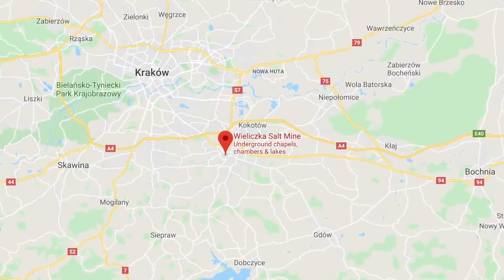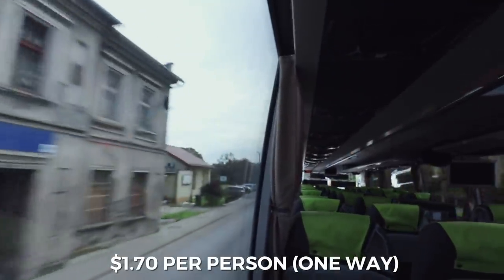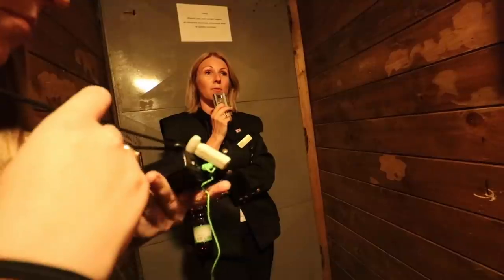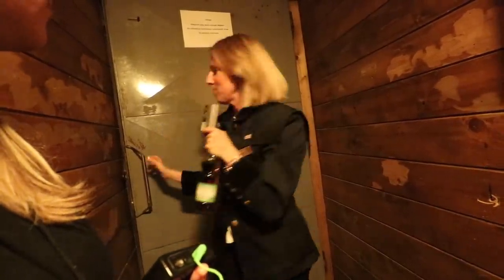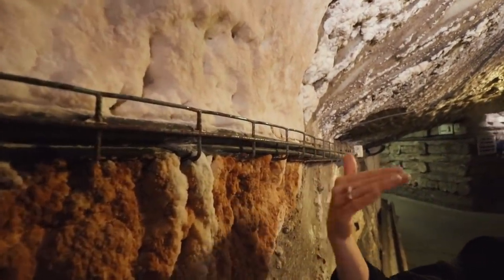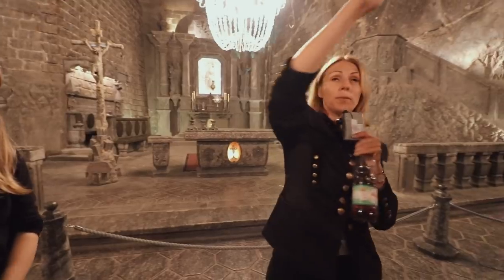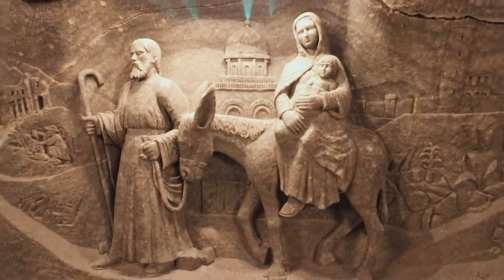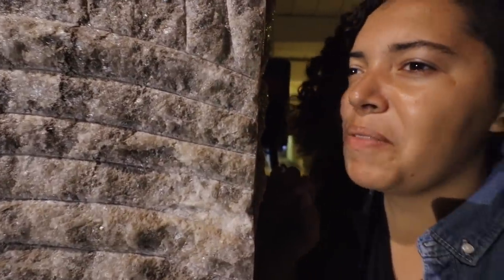WIELICZKA - A 700 YEAR OLD SALT MINE || POLAND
In this video, we have an honour to visit one of theUNESCO World Heritage Sites - Wieliczka Salt Mine. It was fascinating to find out that all of this was actually done by hands and basic tools. We highly recommend coming here if you are in Kraków.

★ EQUIPMENT
Canon 80d
Canon G7X Mark II
DJI Mavic Air
Iphone 8 Plus
GoPro Hero 3+
Macbook Pro 13

Camera Backpack
G7X Camera Case
2TB Hardrive
64GB SD Card
Extra Battery

✄ EDITING
Final Cut Pro X
Lightroom

♫ MUSIC
Epidemic Sounds